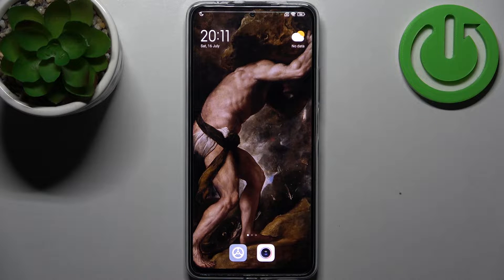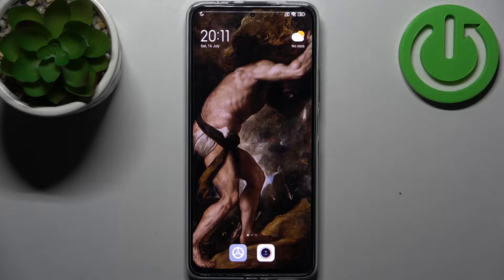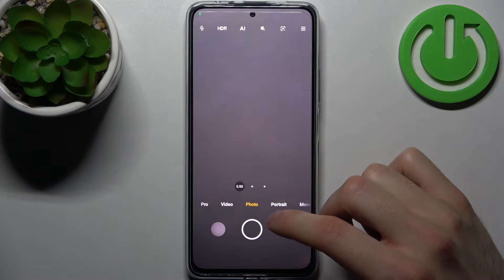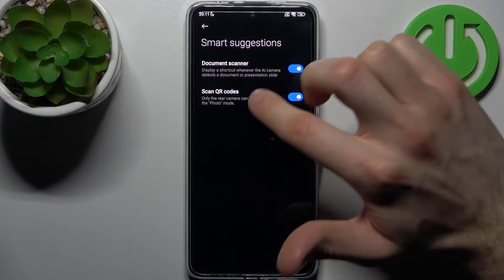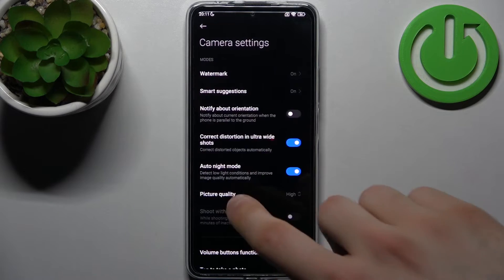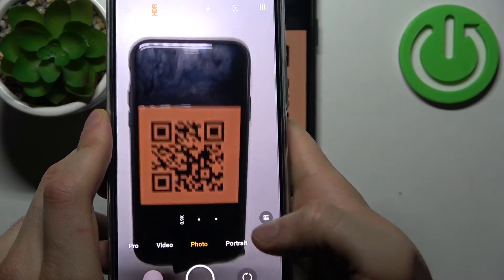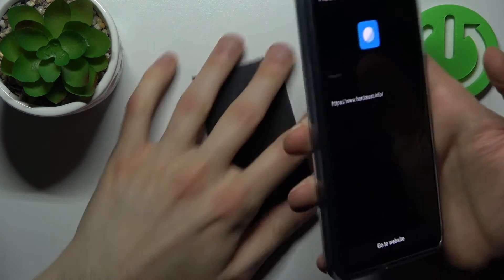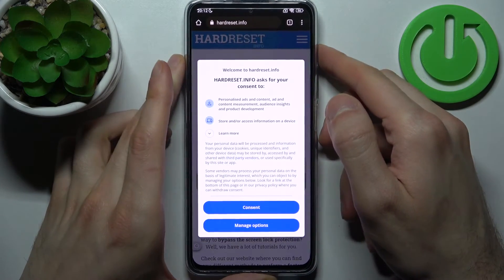How to Scan QR Code with REDMI Note 11 Pro+ - Activate QR Code Scanner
Learn more about REDMI Note 11 Pro+
Check out the video above if you want to scan QR codes with your REDMI Note 11 Pro+! There's no need to download third-party apps! Scanning QR codes is possible on your device! Now let's find out how to make the camera recognize QR codes. That way, you can use it whenever you want without having to download anything. Follow the steps shown and you'll be able to read QR codes.

How to scan QR Code with REDMI Note 11 Pro+? How to enable QR Scanning in REDMI Note 11 Pro+? How to activate QR Codes Scanner in REDMI Note 11 Pro+? How to scan QR with REDMI Note 11 Pro+?